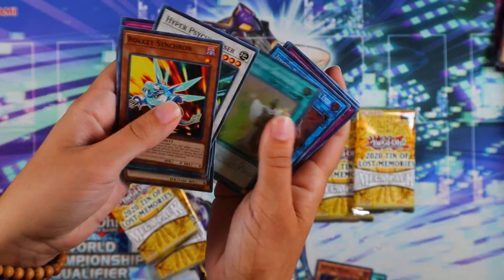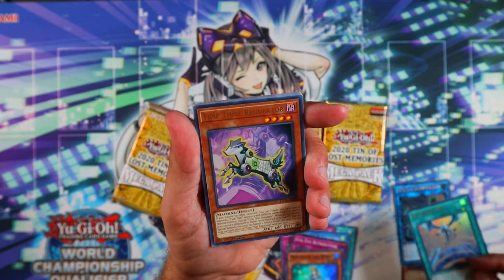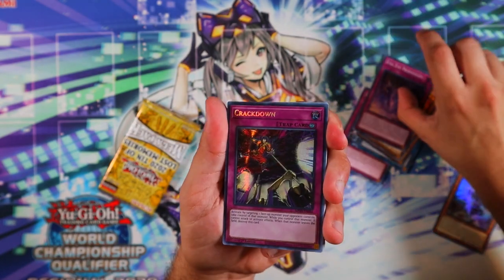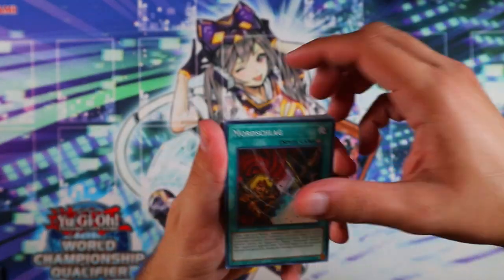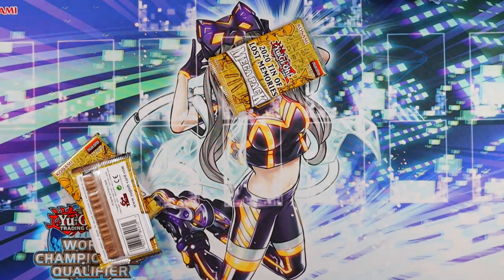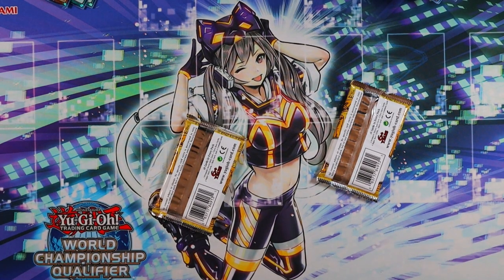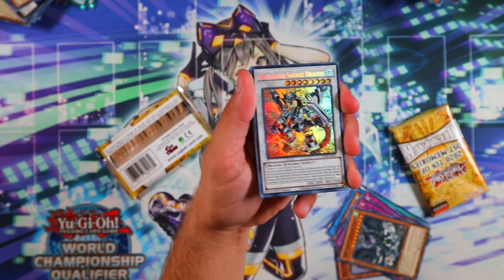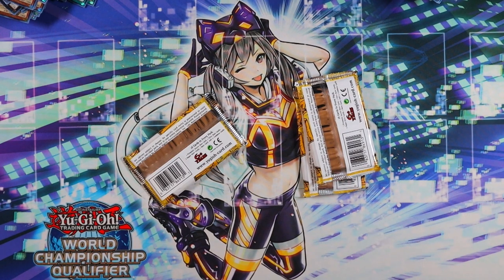Yu-Gi-Oh! 2020 MEGA TIN OF LOST MEMORIES! OPENING 2 CASES! + DOUBLE TIN GIVEAWAY!!!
* CRUSH CARDS *
🦠 Stickers: $5
🦙 Field Centers: $10
**[Please send us your Name & Address! Also, don’t forget to send as ‘Friends & Family’ because that’s what we all are! 💖]
 -*- Codes May Be Case Sensitive -*-
* IMPERIUM DUELIST*
* CARD BORED GAMING *